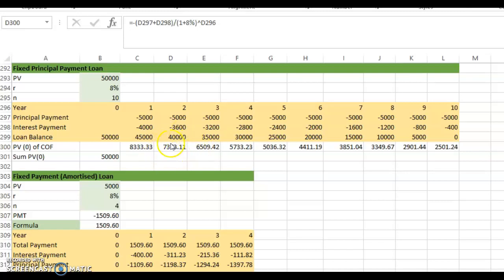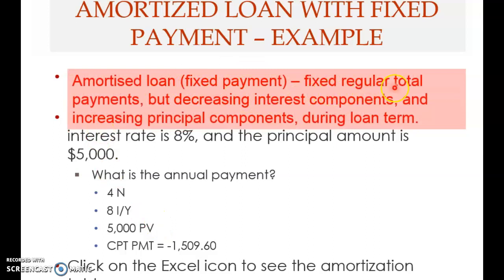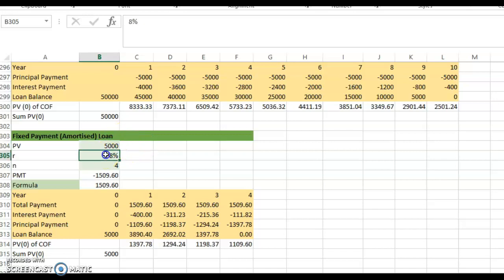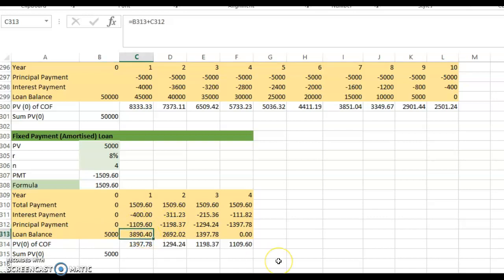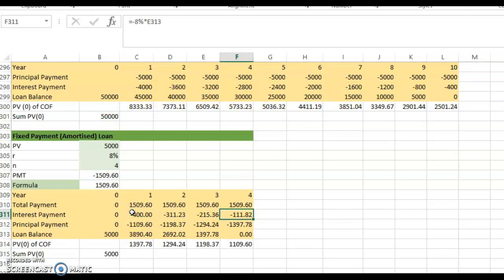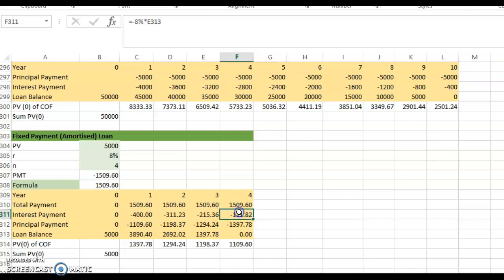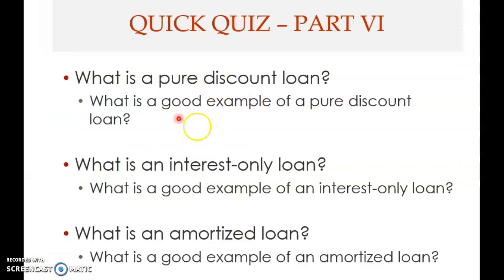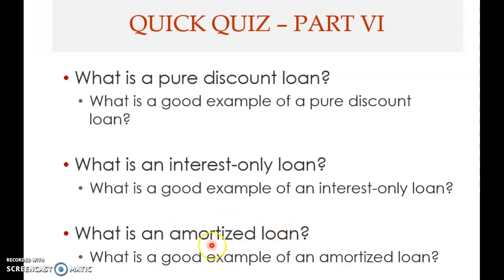Chapter 6 - Advanced Time Value of Money (Part 20)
This 20th clip covers the following topic:
* Types of loan (part 2)